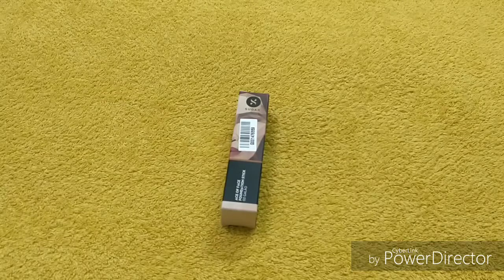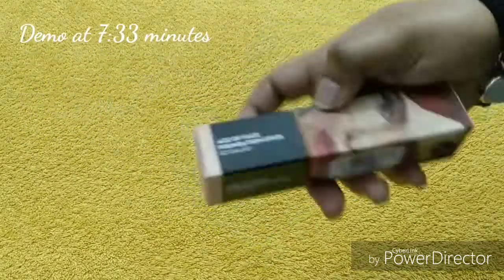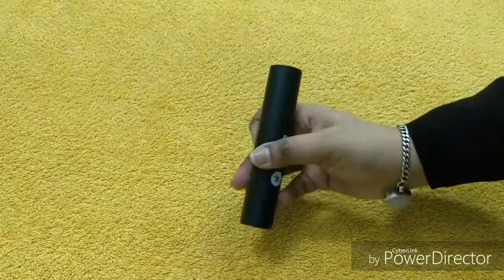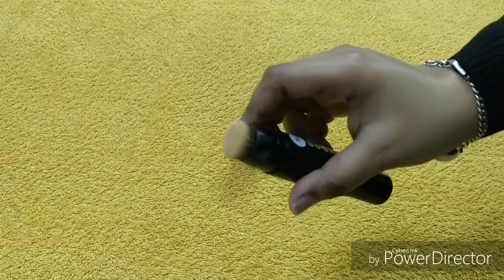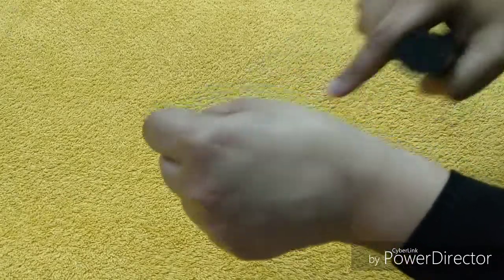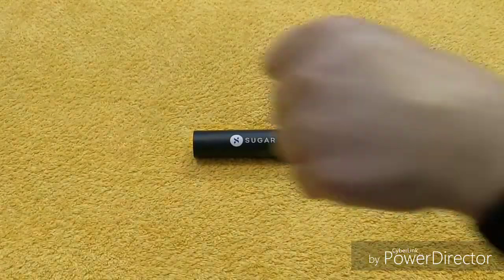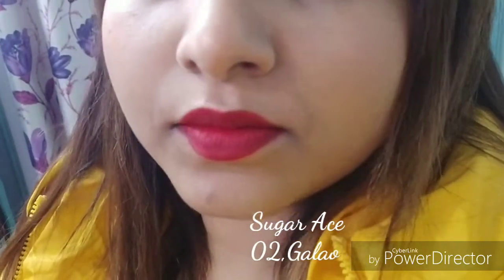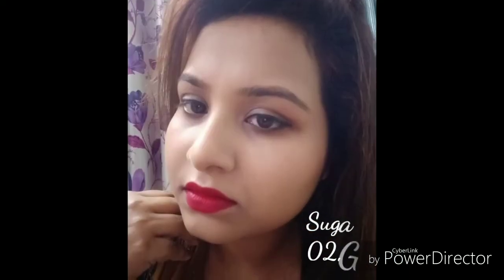SUGAR Ace of Face STICK FOUNDATION,02,GALAO | Best foundation under 1000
Sugar Ace of Face Stick foundation,02,Galao(my shade), MRP-999
I'm 128,warm nude in Maybelline fit me foundation, NC 30 in Mac Studio fix foundation, powder foundation,02 natural in Milani foundation-For preference.

Available at Nykaa, purple, Amazon, Flipkart,Myntra, sugar outlet,Sugar website